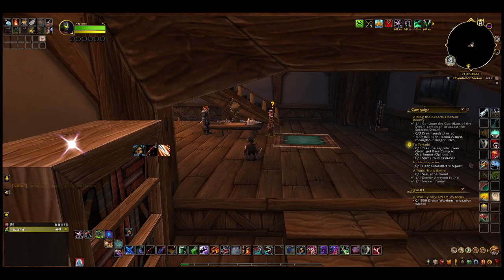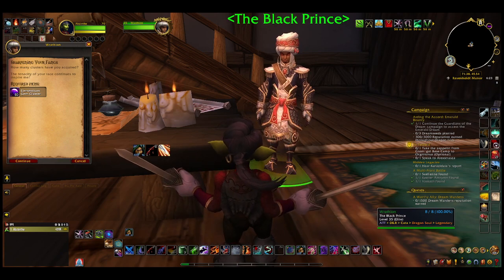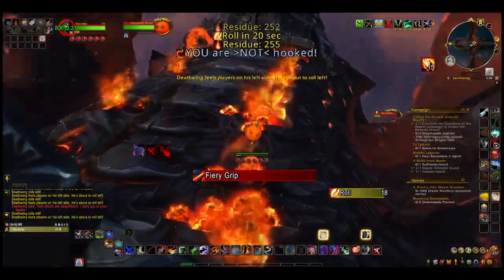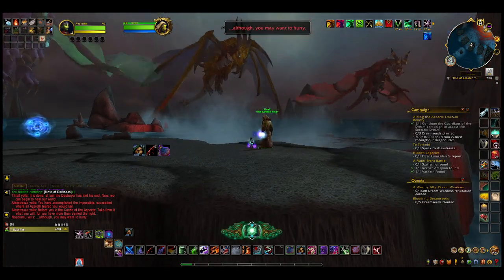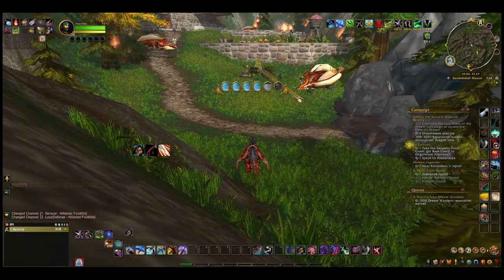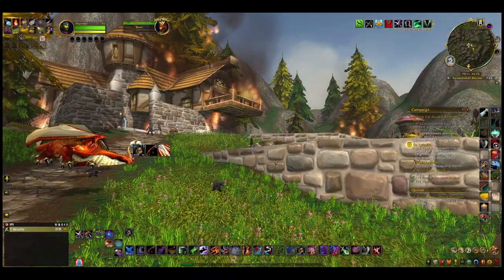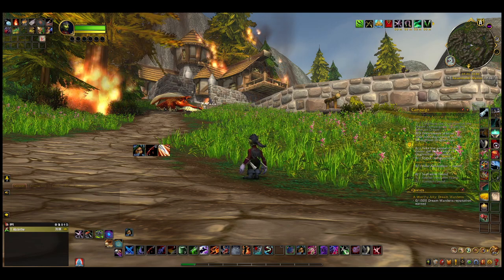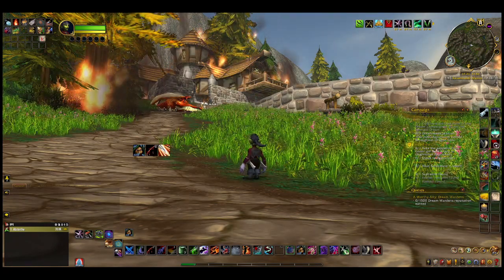Highlight: Fangs of the Father conclusion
Final part of the Cataclysm rogue-only legendary quest: Fangs of the Father, where a barely hatched Wrathion sends you on a killing spree to annihilate his entire flight culminating in the death of his "father" (it's complicated) Deathwing. Note: he's still only a whelping during these events and appears far more powerful than he should (now that we've seen plenty of uncorrupted whelplings in DF). I don't know if we'll ever see the full extent of what he can do, but he's hunting Iridikron next so who knows...

Apologies for the poor streaming quality in a few spots and the rambling. I assure it was worse before I edited it all out!